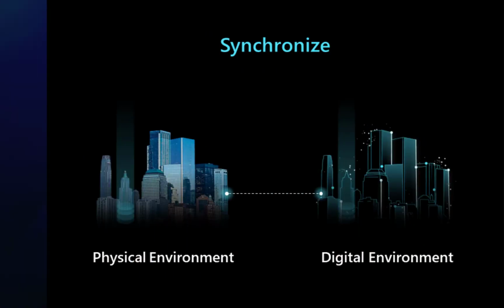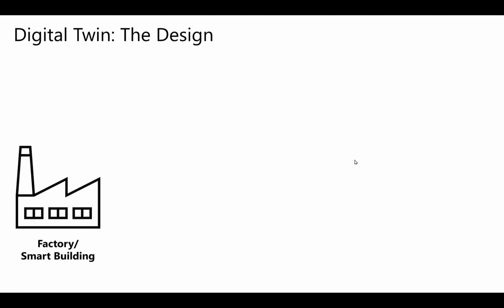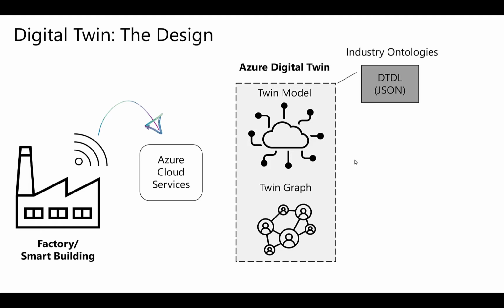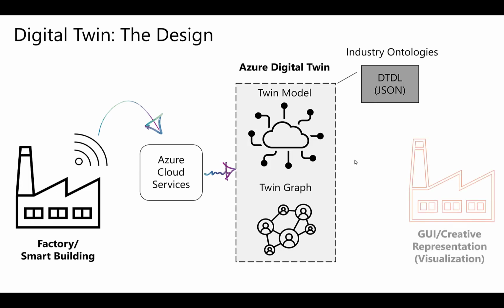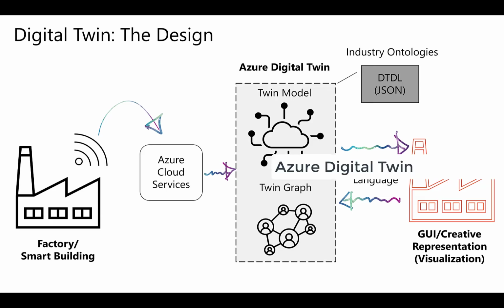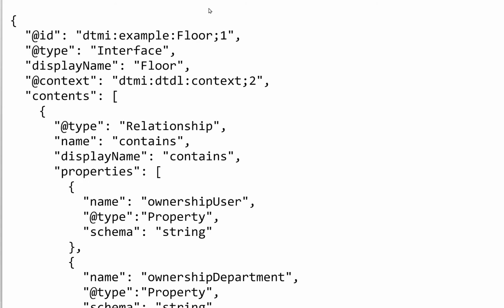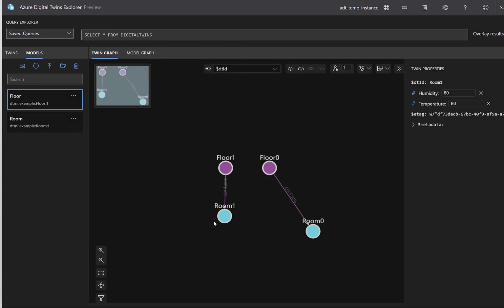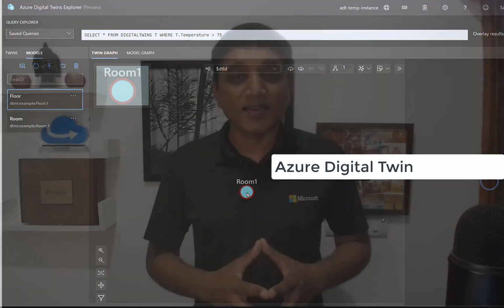MTC TGIF (Digital Twin)